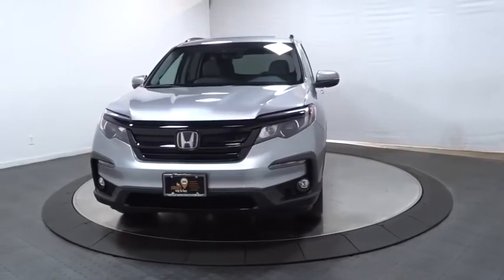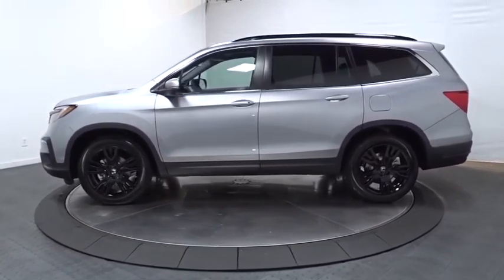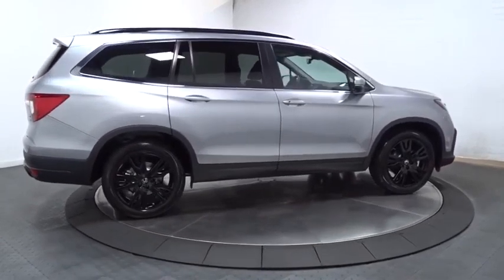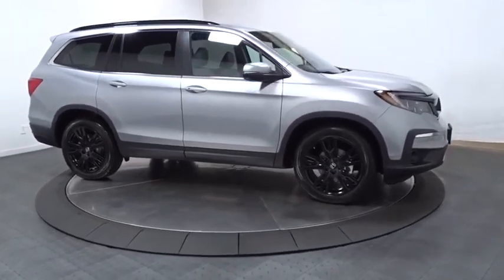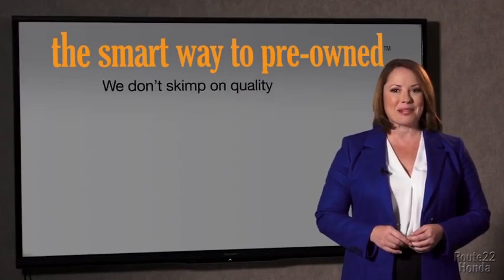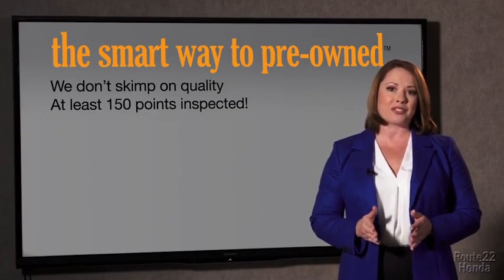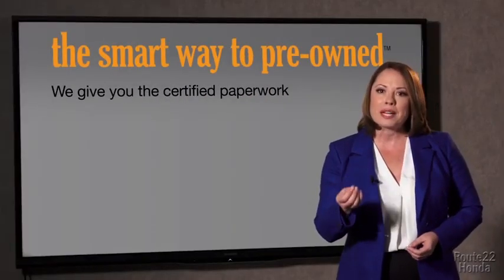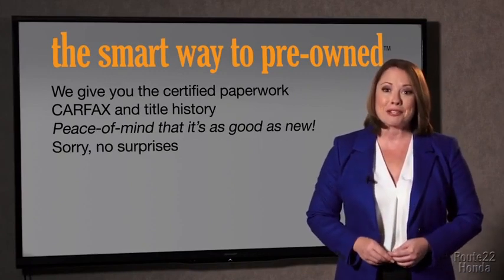2021 Honda Pilot Hillside, Newark, Union, Elizabeth, Springfield, NJ 215314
2021 Honda Pilot available in Hillside, New Jersey at Route 22 Honda. Servicing the Newark, Union, Elizabeth, Springfield, NJ area.
2021 Honda Pilot Special Edition - Stock#: 215314 - VIN#: 5FNYF6H21MB032036

The Smart Way To Buy! Are you tired of hidden fees and bogus rates ruining your search process? Now there's a way to avoid all of the nonsense. Introducing the smart way to buy from Route 22 Auto's. The advantages of the smart way to buy are endless. There is no pressure throughout your search. You can finally feel at ease when purchasing a car. Since there are no hidden fees, there are no surprises or gimmicks revealed when you finally make a decision. Route 22 Autos salespeople are direct and value your time, so there is no back and forth or confusion. They know it's necessary for you to feel comfortable during the buying process and want to be trusted. The smart way to buy is smart for a reason. The team at Route 22 Auto's does Internet research every day to discover the right price for you. They make sure to look at competitors' pricing and numbers from industry experts so you can feel confident that you're getting the best offer possible. The main factors that contribute to your final cost are market value, product availability, days' supply in the market and the product age, color and equipment. It's easy to feel secure with the smart way to buy. Want more room? Want more style? This Honda Pilot Special Edition is the vehicle for you. Pull up in the vehicle and the valet will want to parked on the front row. This Honda Pilot Special Edition is the vehicle others dream to own. Don't miss your chance to make it your new ride. This Honda Pilot Special Edition is equipped with AWD for improved handling. Whether you're faced with inclement weather or just out enjoying the twisting back road, you'll have the grip of AWD on your side. There is no reason why you shouldn't buy this Honda Pilot Special Edition. It is incomparable for the price and quality.
Radio w/Seek-Scan, Clock, Steering Wheel Controls and Voice Activation,2 LCD Monitors In The Front,Radio: 215-Watt Audio System -inc: 7 speakers, subwoofer, 8 display audio w/high-resolution electrostatic touch-screen and customizable feature settings, 2.5-amp USB smartphone/audio interface front console (1 port), Bluetooth HandsFreeLink, Bluetooth streaming audio, MP3/auxiliary input jack, Radio Data System (RDS), Speed-Sensitive Volume Compensation (SVC), 2.5-amp USB charging port in center console (1 port) and 2nd row (2 ports), HondaLink, CabinControl remote compatibility, Apple CarPlay integration, Android Auto integration, SMS text message function (Compatible w/select phones w/Bluetooth, Your wireless carrier's rate plans apply, State or local laws may limit use of texting feature, Only use texting feature when conditions allow you to do so safely.), SiriusXM radio (SiriusXM services require a subscription after any trial period, If you decide to continue your SiriusXM service at the end of your trial subscription, the plan you choose will automatically renew and bill at then-current rates until you call SiriusXM at 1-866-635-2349 to cancel, See our customer agreement for complete terms Fees and programming subject to change, XM satellite service is available only to those at least 18 years and older in the 48 contiguous United States and D.C, 2019 Sirius XMRadio Inc, Sirius, XM and all related marks and logos are trademarks of SiriusXM Radio Inc.), HD Radio and CabinTalk in-car PA system through headphones,Fixed Antenna,Body-Colored Power w/Tilt Down Heated Side Mirrors w/Manual Folding and Turn Signal Indicator,Compact Spare Tire Stored Underbody w/Crankdown,Clearcoat Paint,Fully Automatic Projector Beam Led Low Beam Daytime Running Auto High-Beam Headlamps w/Delay-Off,Roof Rack Rails Only,Black Bodyside Cladding and Black Wheel Well Trim,Front Fog Lamps,Deep Tinted Glass,Fixed Rear Window w/Fixed Interval Wiper and Defroster,Tailgate/Rear Door Lock Included w/Power Door Locks,Steel Spare Wheel,Body-Colored Rear Bumper w/Black Rub Strip/Fascia Accent,Chrome Side Windows Trim and Black Front Windshield Trim,Galvanized Steel/Aluminum Panels,Tires: 245/50R20 102H AS,Wheels: 20 Exclusive Black-Painted Alloy,Lip Spoiler,LED Brakelights,Power Liftgate Rear Cargo Access,Express Open/Close Sliding And Tilting Glass 1st Row Sunroof w/Sunshade,Body-Colored Front Bumper w/Black Rub Strip/Fascia Accent,Body-Colored Door Handles,Speed Sensitive Variable Intermittent Wipers,Chrome Grille,Fade-To-Off Interior Lighting,Carpet Floor Trim,Fixed 60-40 Split-Bench 3rd Row Seat Front, Manual Fold Into Floor, Manual and Adjustable Head Restraint,Leather Door Trim Insert,Distance Pacing,Perimeter Alarm,Gauges -inc: Speedom